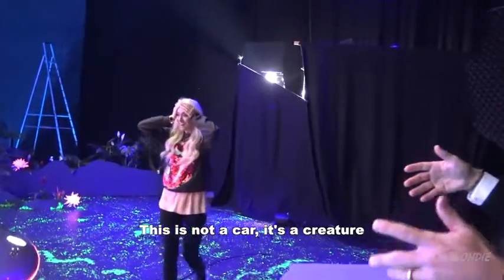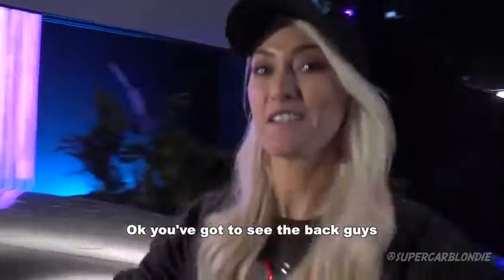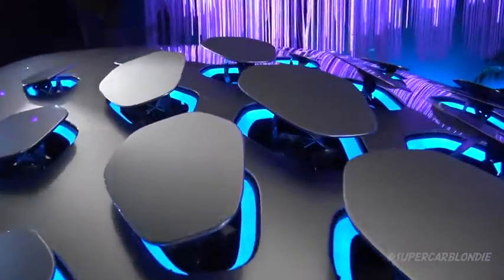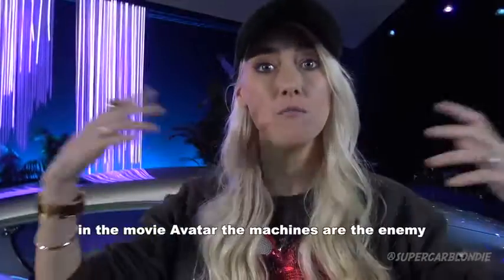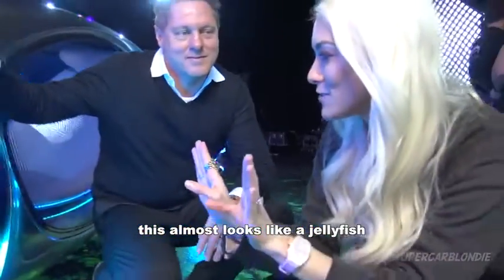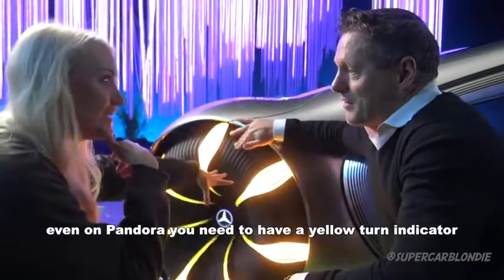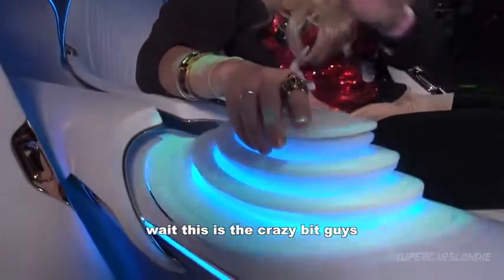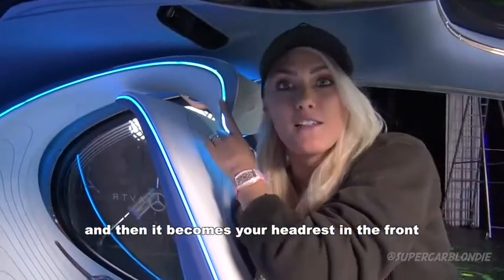The Mercedes New Automatic Electric Car In 2020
Mercedes New Look Car